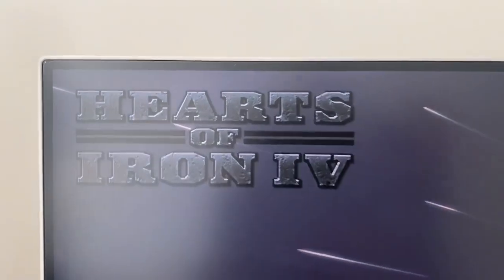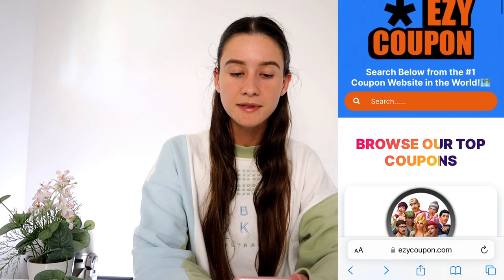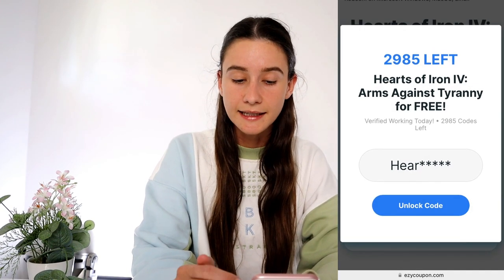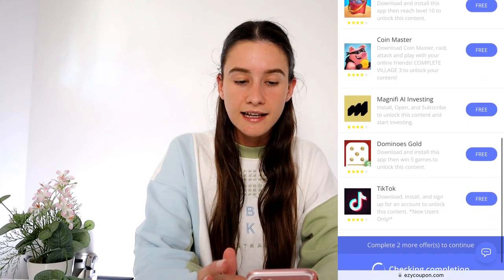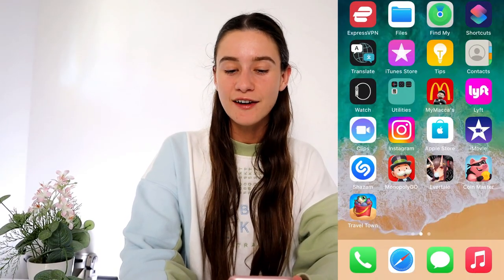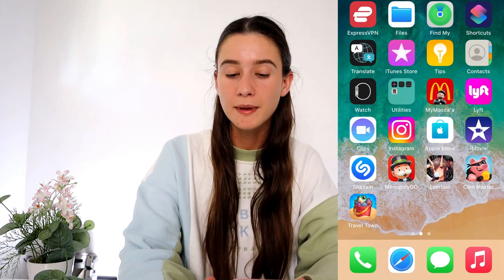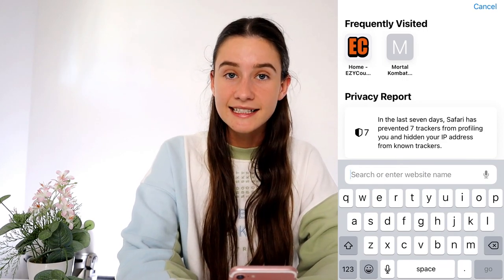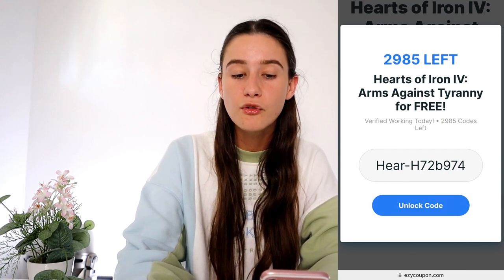Hearts Of Iron IV Arms Of Tyranny for FREE!? (EASY) ➡️ PC, Mac *NEW* Arms Of Tyranny for FREE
In this video, we are thrilled to present to you an exciting opportunity to get the NEW Arms Of Tyranny expansion for Hearts Of Iron IV absolutely free!

Whether you're a seasoned player or new to the game, Arms Of Tyranny provides an immersive and captivating gaming experience. Dive into an alternate history scenario set during World War II, where you can reshape the course of events and lead your nation to victory.

With incredible attention to detail and realistic gameplay mechanics, Hearts Of Iron IV arms you with strategic decisions to shape the destiny of your nation. And now, with the NEW Arms Of Tyranny expansion, the game opens up a whole new set of possibilities, allowing you to embrace diverse tactics and strategies to achieve dominance.

To access this remarkable expansion for free on both PC and Mac, follow the simple instructions outlined in the video. We have meticulously researched and verified this method, ensuring that you can enjoy the full experience without any trouble.

Join us on this thrilling adventure, unlock the Arms Of Tyranny expansion, and witness the evolution of your nation. Don't miss out on this incredible offer to enhance your Hearts Of Iron IV gameplay.

Thank you for supporting us, and we can't wait to see you conquer the world in Hearts Of Iron IV!

[Optional: Include any relevant links or social media handles here.]